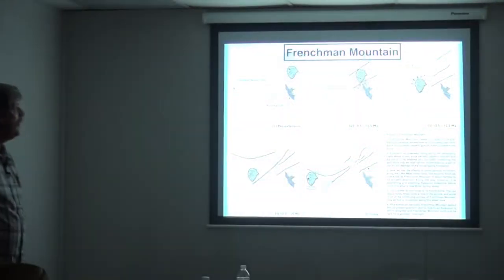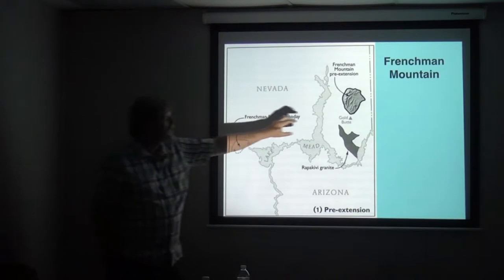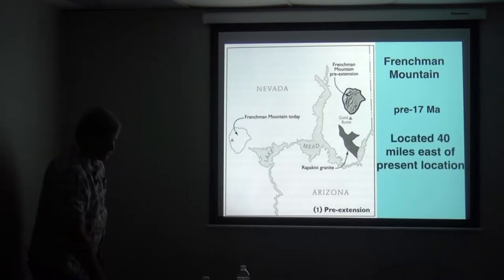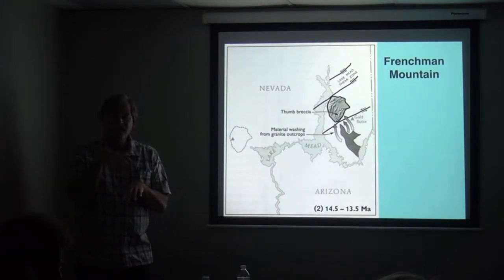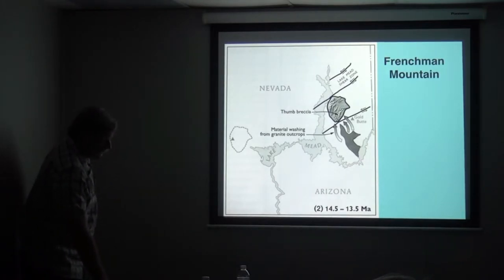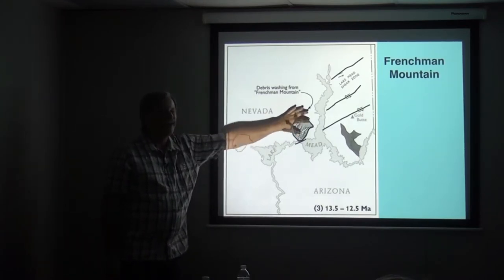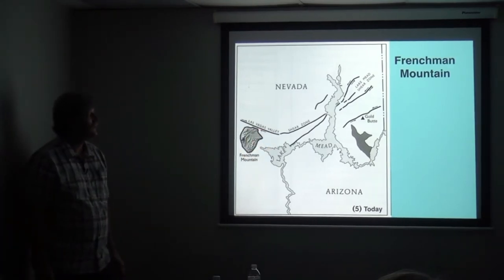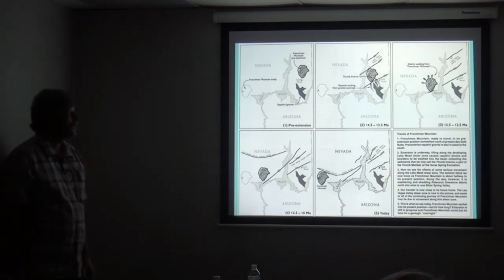How frenchman mountain moved 40 miles to the edge of Las Vegas..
This is a section out of a lecture he gave to the pink jeep people so I assume its public and i do give a credit. The video I took from is over an hour long.. I will redo this one on frenchman showing the granite he talked about that washed down upon the surface. I wondered how it got there. I gain nothing from the videos except to refer to them..